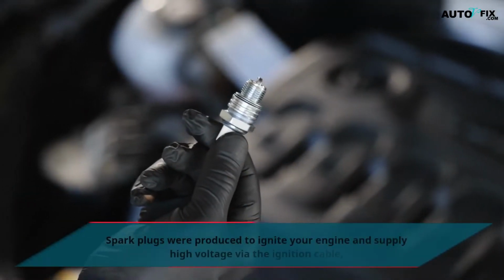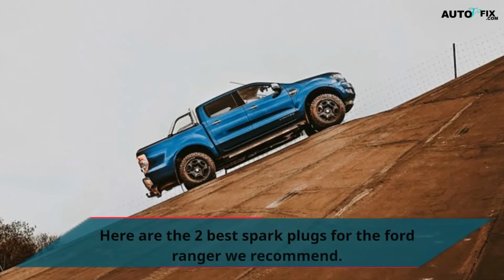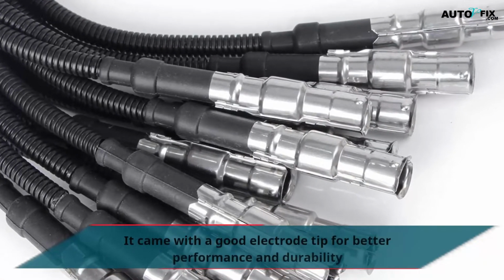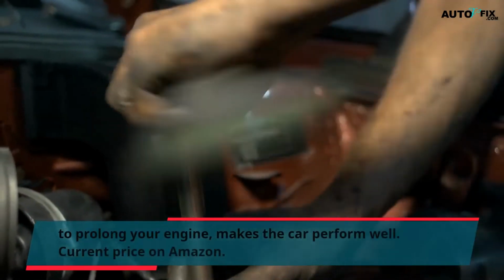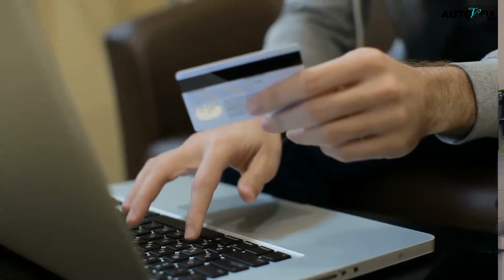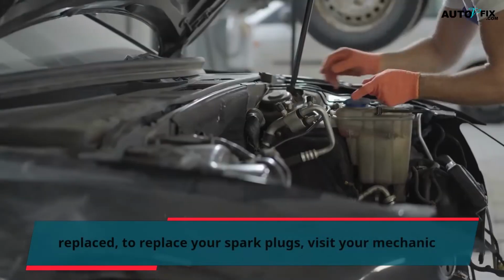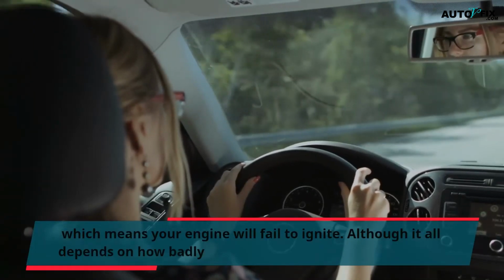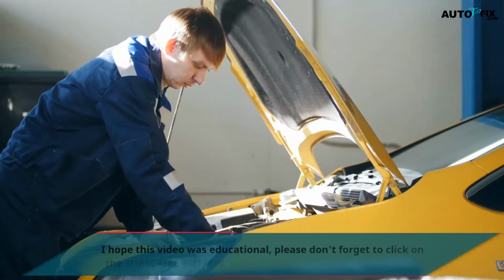Best FORD RANGERS SPARK PLUG WIRES REPLACEMENT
Budget friendly OBD2 Scanner
Check some solenoid option:
Mechanics Tools Kit may need:

2001 ford ranger 4.0 spark plugs,
ford ranger 4.0 spark plug replacement,
2001 ford ranger 4.0 spark plug wire diagram,
2011 ford ranger spark plugs,
best spark plugs for 4.0 ranger,
2003 ford ranger 4.0 spark plug replacement,
2011 ford ranger 4.0 spark plugs,
2009 ford ranger spark plugs,
1) All auto related repairs and fixing/ maintenance tips
2) how to car fix guide
3) how to hire the right dealership/mechanic
4) best SUV and Sudan car guide
5) car review and car advice
6) sports car and race car guide
7) auto repair
8) worst cars comparison
9) all kinds of car DIY and bad cars solution.